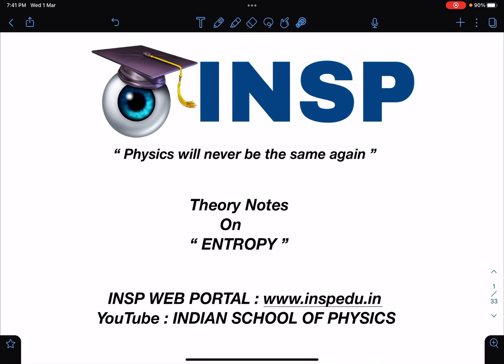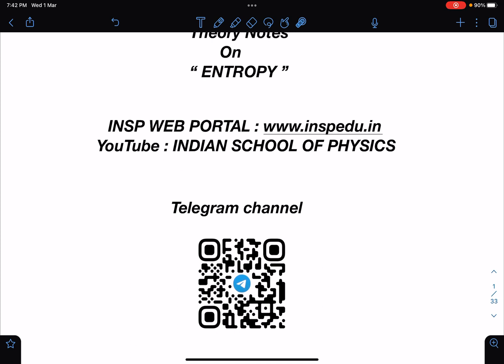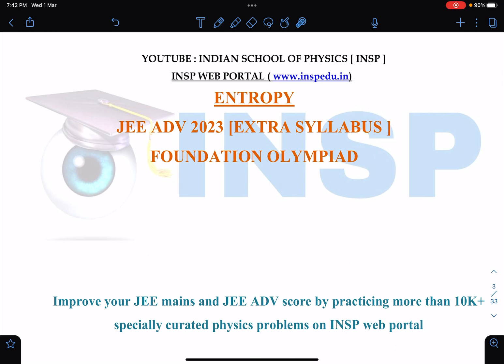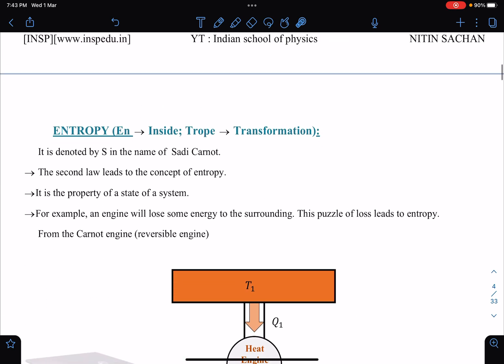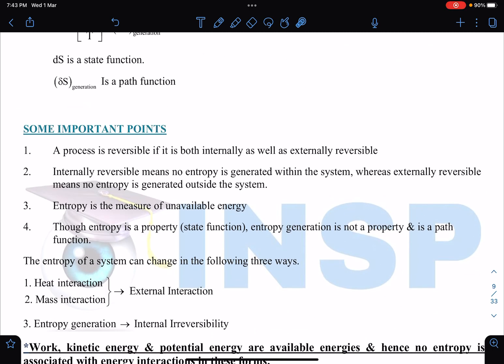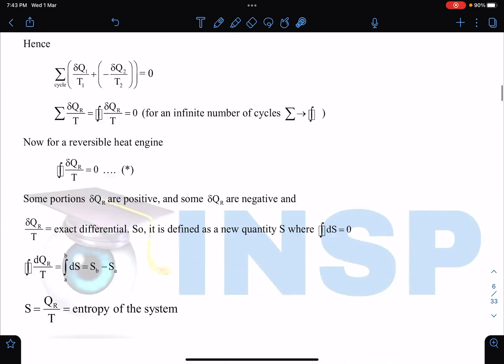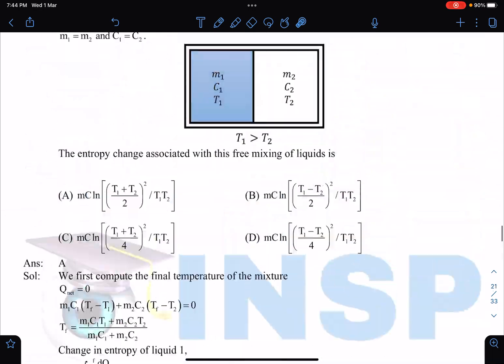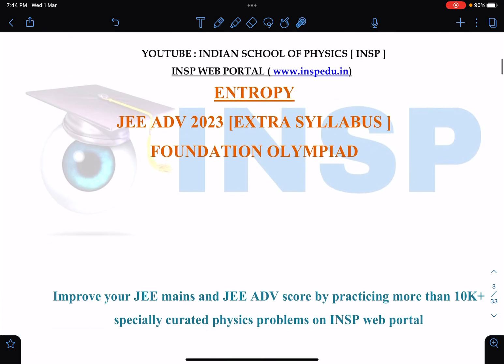[ ENTROPY ] FREE INSP BOOK FOR JEE ASPIRANTS [ JEE ADVANCED ] [SCHOOL PHYSICS ][THERMODYNAMICS ]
[ JEE ADVANCED ][ ENTROPY ][THERMODYNAMICS ] FREE INSP BOOK FOR JEE ASPIRANTS [SCHOOL PHYSICS ]